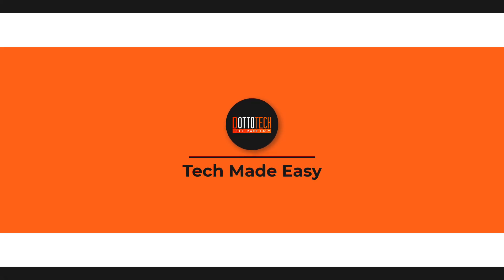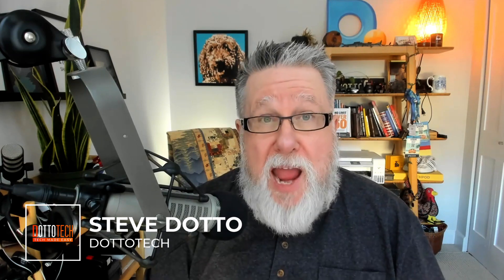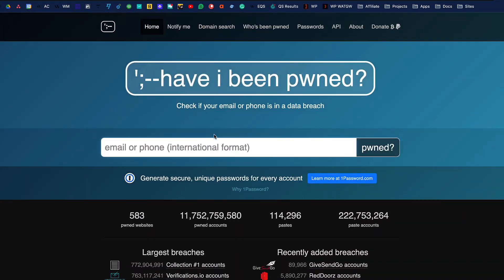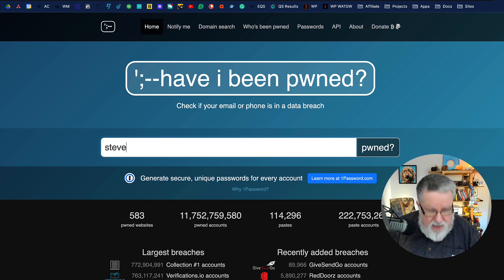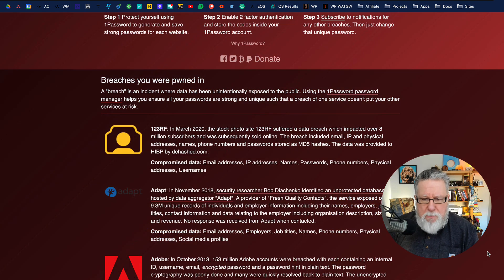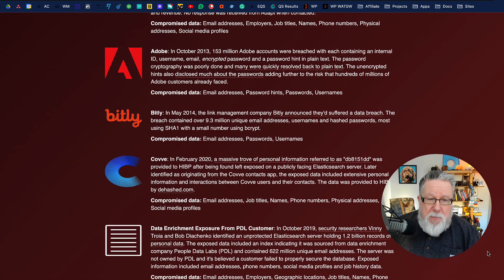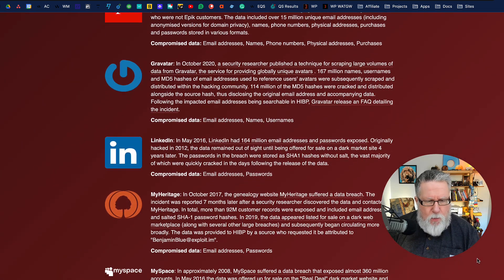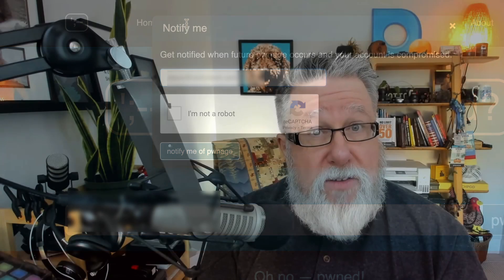Has Your Account Been Hacked? What Should You Do About It?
What can we do to protect our accounts in a world where hackers are constantly attacking virtually every website.

Chapters
00:00 Introduction
02:13  have i been pwned?
03:45 Setting up notification
04:50 What if you have been leaked
07:44 2FA

protect all your accounts, protect your account,  Instagram account hacked Facebook account hacked